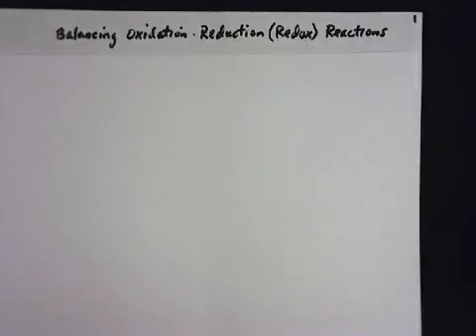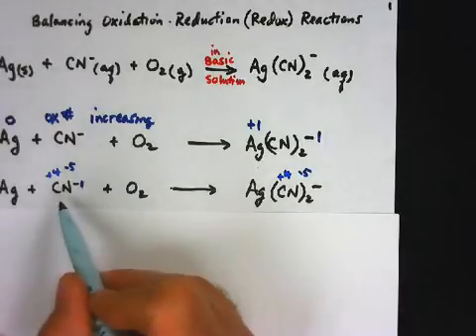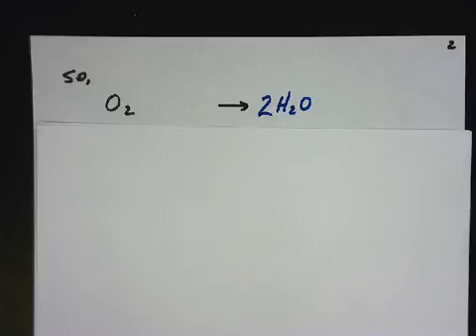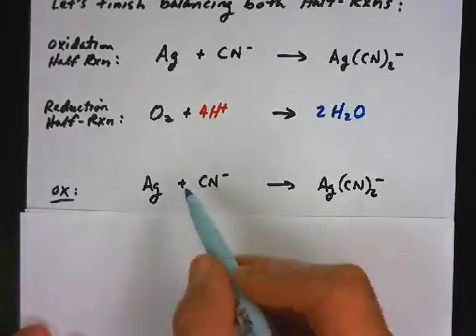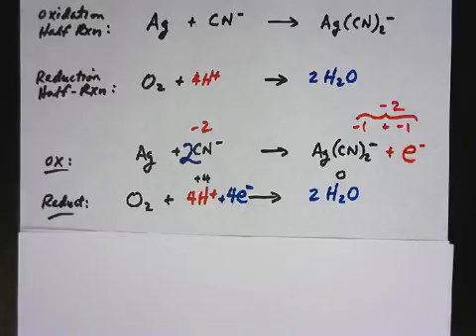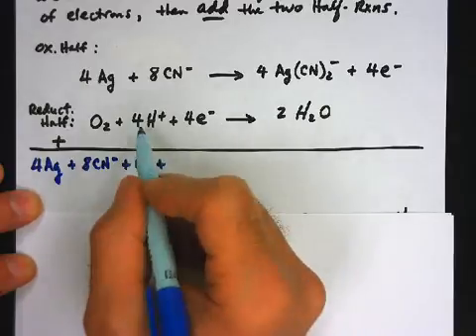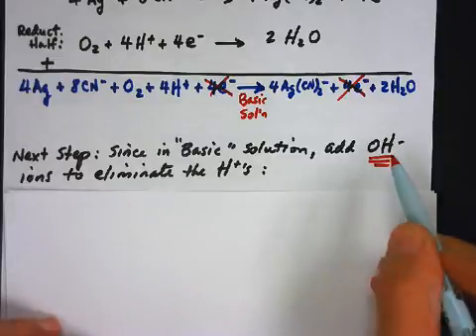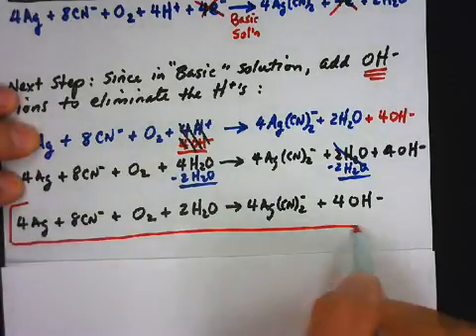Balancing Oxidation Reduction Reactions: Another Example